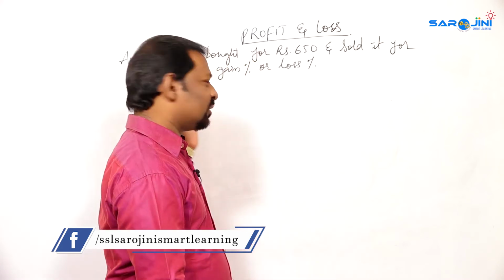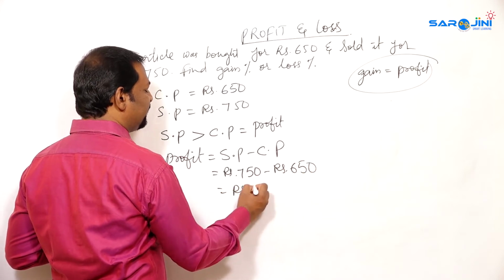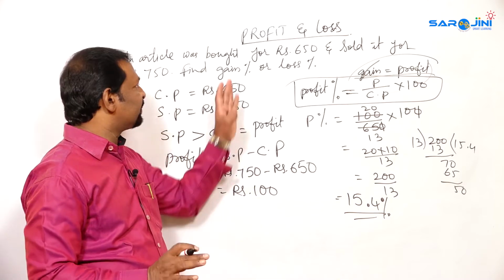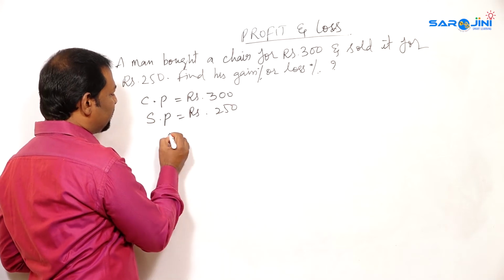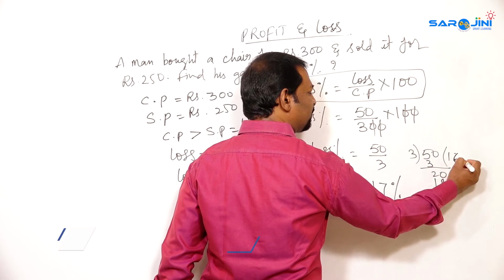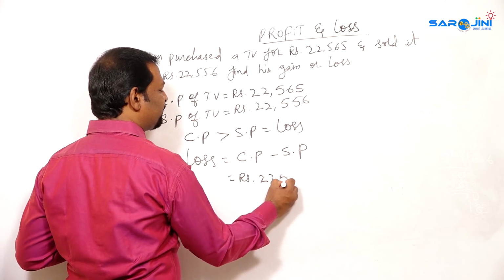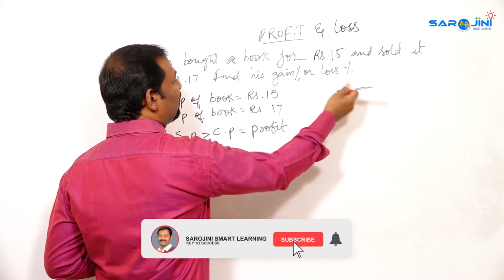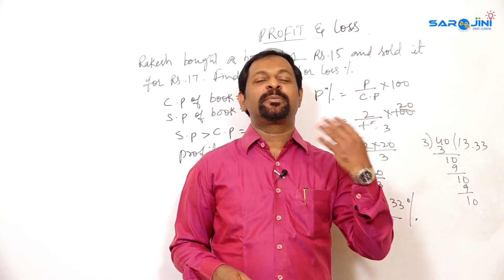PROFIT & LOSS - 2 | Murahari Dosala | How to do profit % or loss % in math | Vedic math | Easy Math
About The Video:
This video is about profit and loss topic in which I gave a lot of examples and word problems on profit and loss.

Students will get confused in analyzing where S.P is greater than C.P is profit or loss ? or C.P is greater than S.P is profit or loss?

In this video, we clearly explained the topics on percentages.

Hope students, as well as competitive job aspirants, will enjoy my videos.
In the coming episodes, I am going to come with more and more topics that are very useful to all

The main MOTTO of this channel is to create interest and zeal among each and everyone in Mathematics.

We have Regular Math, Speed Math, Vedic Math, School Math, Competitive Math, and Abacus.